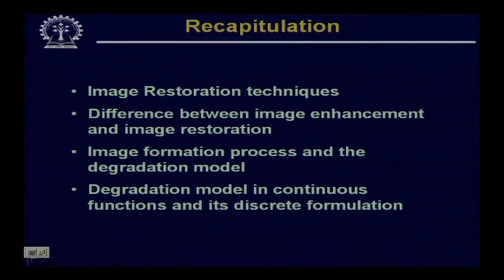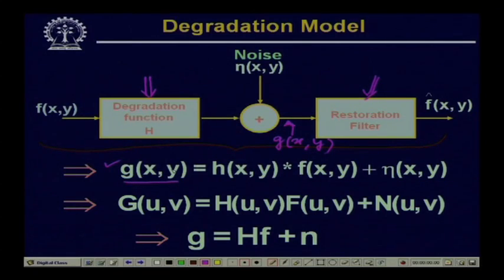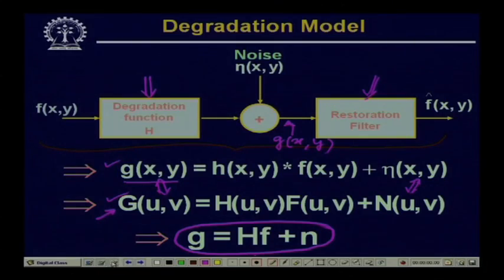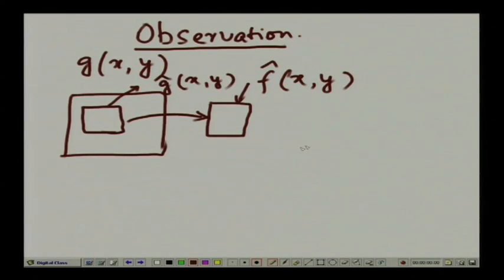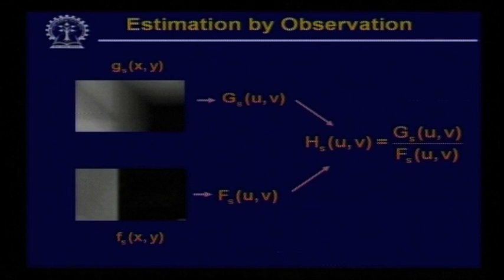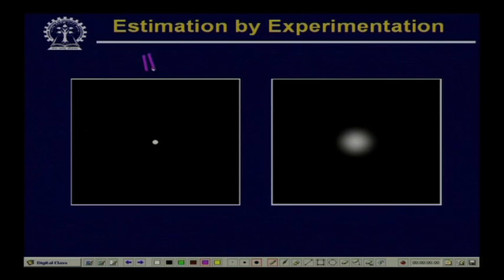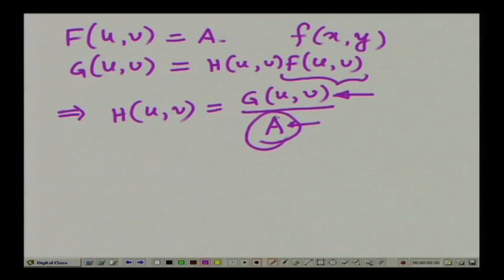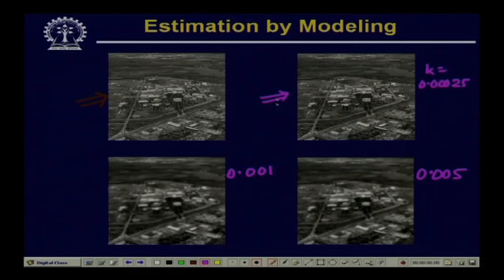Estimation of Degradation Model and Restoration Techniques - I